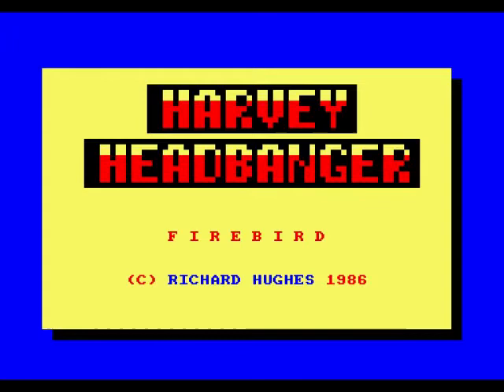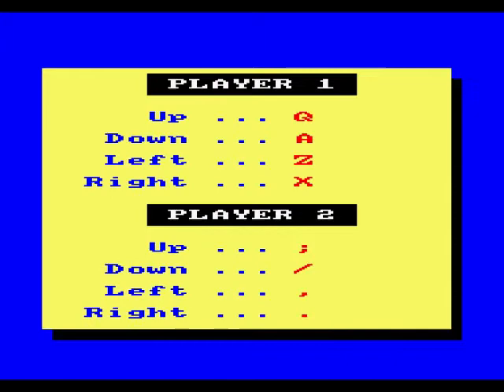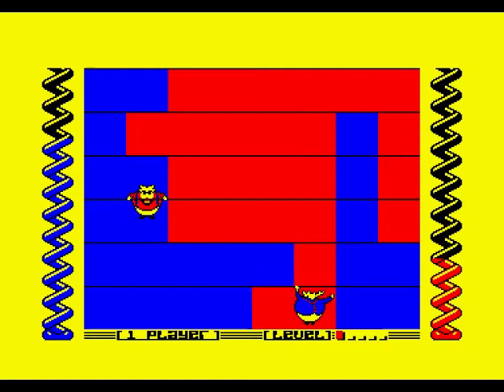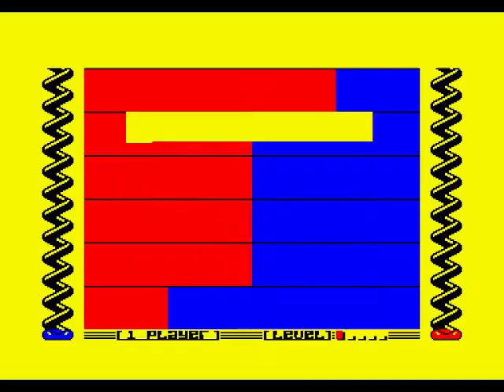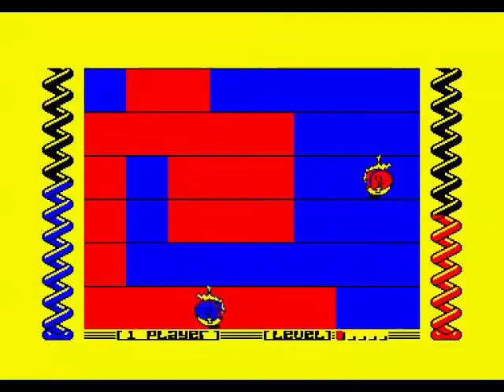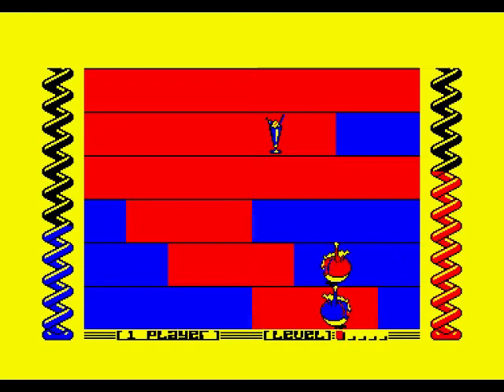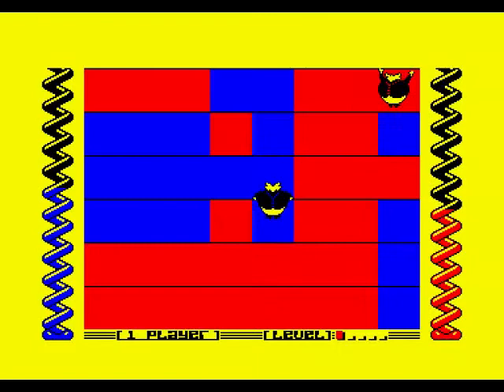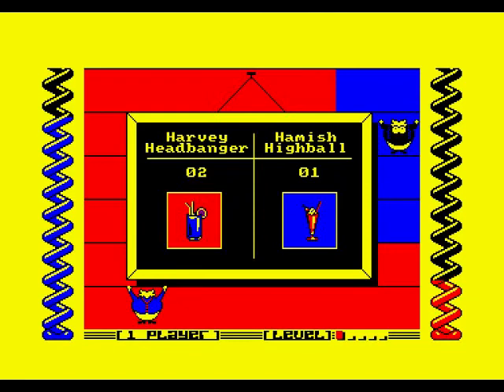Harvey Headbanger Review for the Amstrad CPC by John Gage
Harvey Headbanger is a collect 'em up game that came out in 1986 by Firebird Software. Warning! This video has swearing.